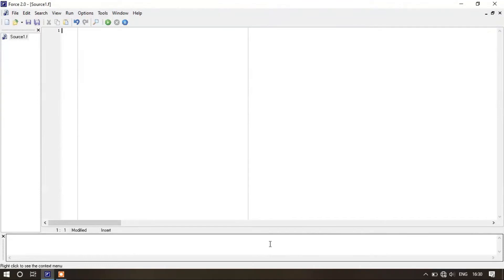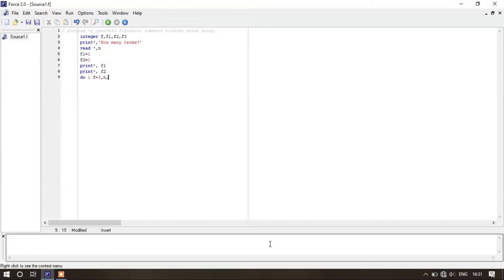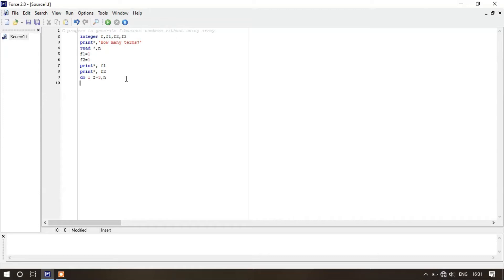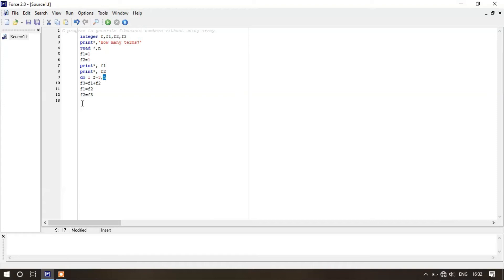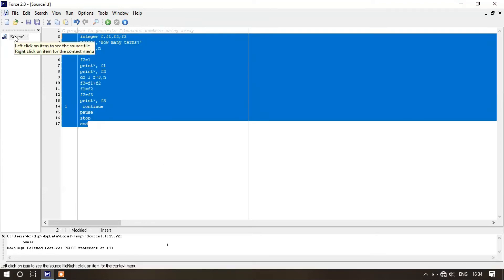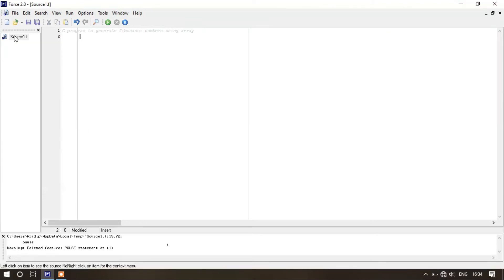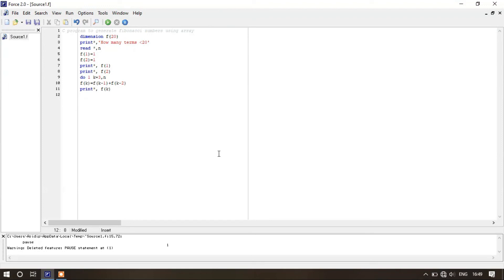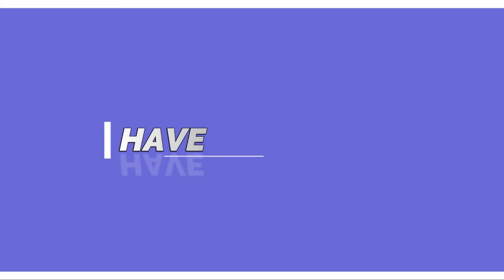Fibonacci Series | Array, Non-Array | FORTRAN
In this video we've shown how to generate fibonacci numbers using FORTRAN 77 Program.

Timestamps:

0:00 Intro
0:17 Without using Array
3:02 Using Array

We need your support. Bye Bye. Have a great day!